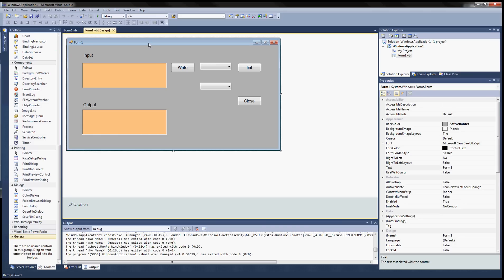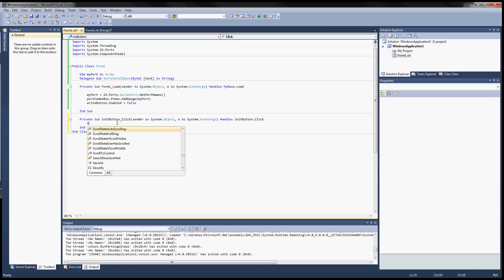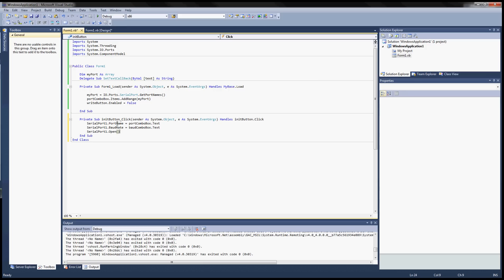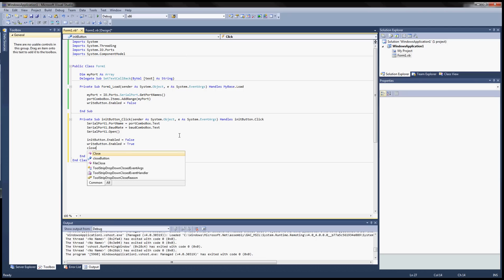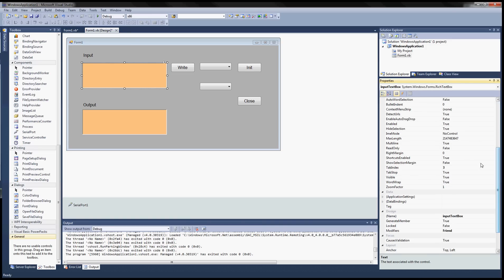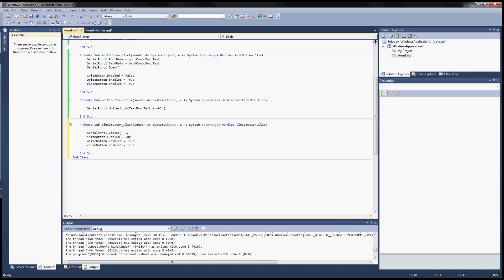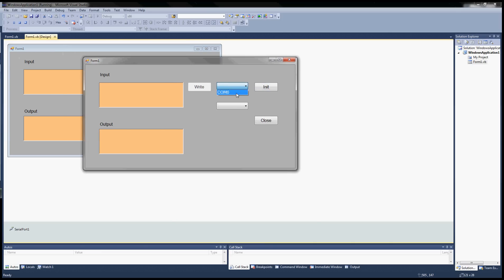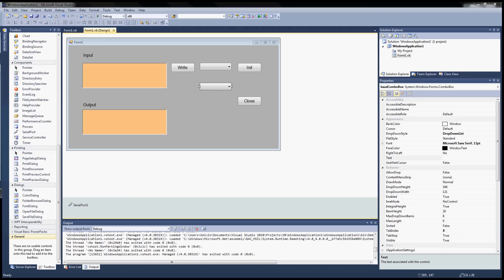Visual Basic Serial COM Port Tutorial (Visual Studio 2010) - Part 4